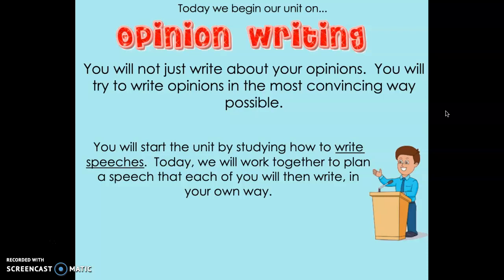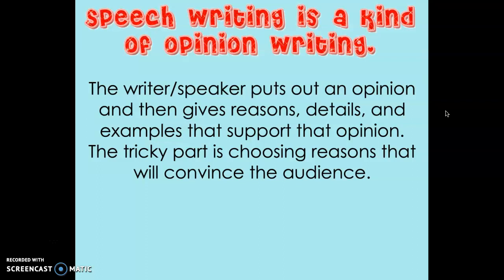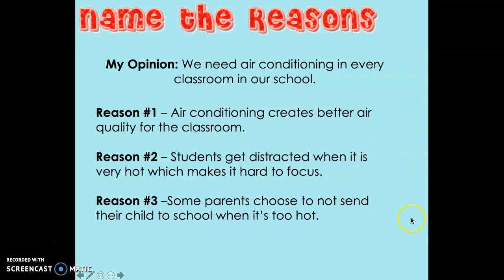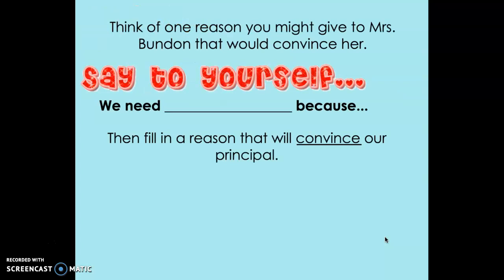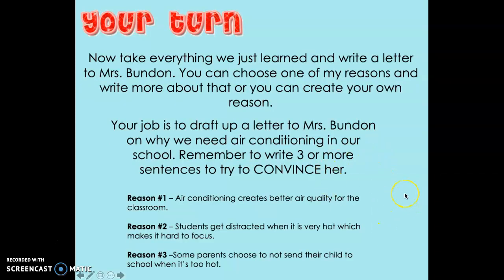Opinion Writing - Lesson 1